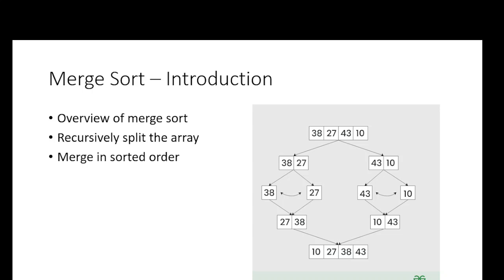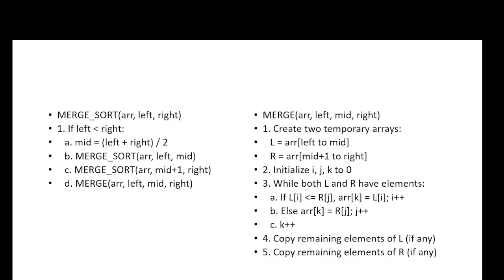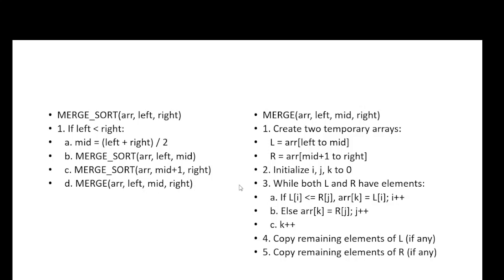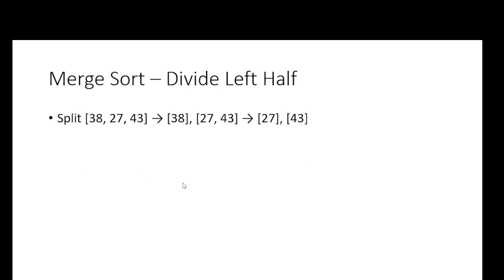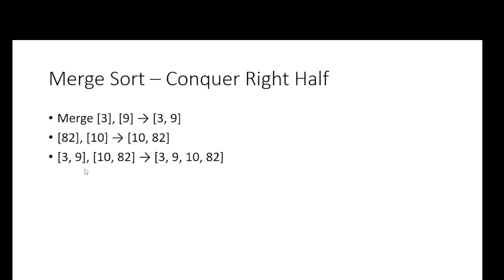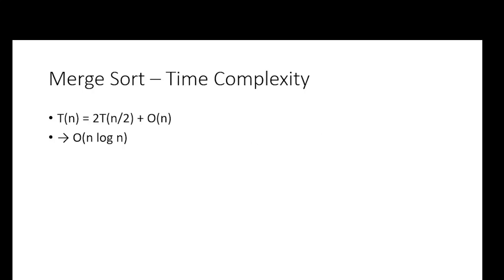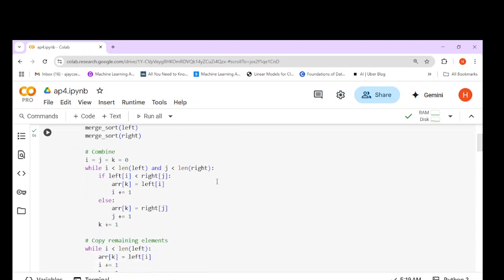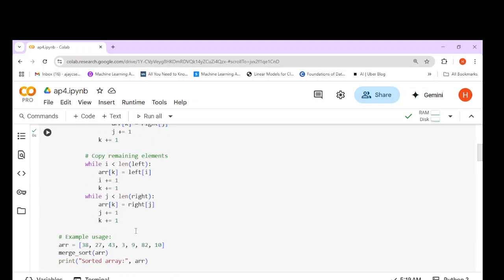Merge Sort Explained with Example | Step-by-Step Algorithm + Code | DSA Sorting Series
In this video, you'll learn Merge Sort, one of the most efficient and widely used sorting algorithms in Data Structures and Algorithms (DSA).
We break it down step-by-step using a simple example, explain the divide and conquer approach, and walk you through the algorithm and Python/C++ code.

Merge Sort Algorithm Explained

Visual Step-by-Step Walkthrough